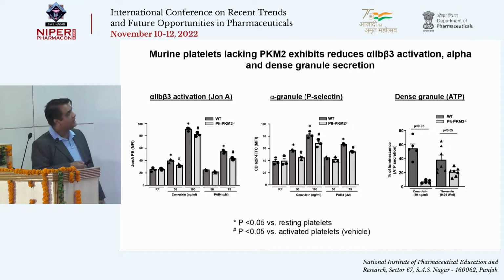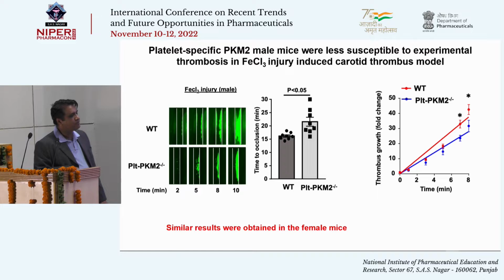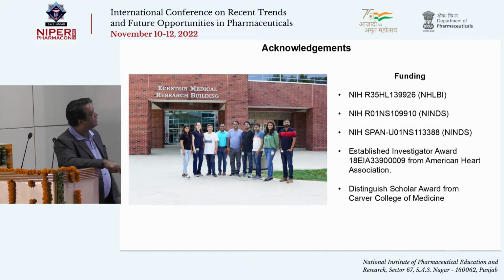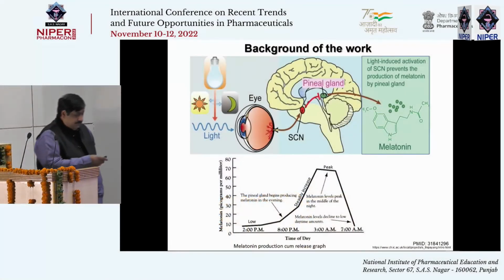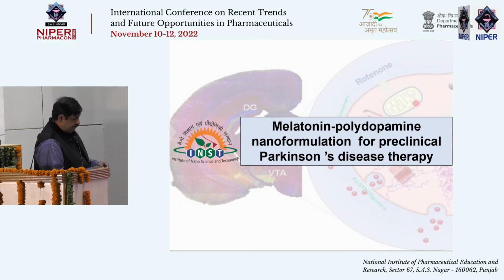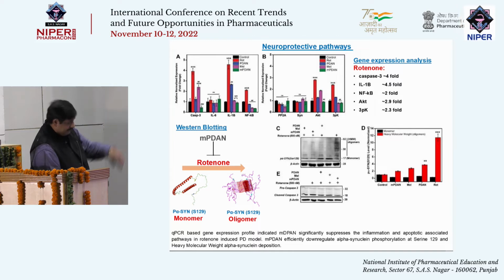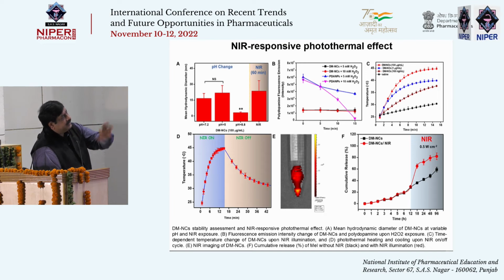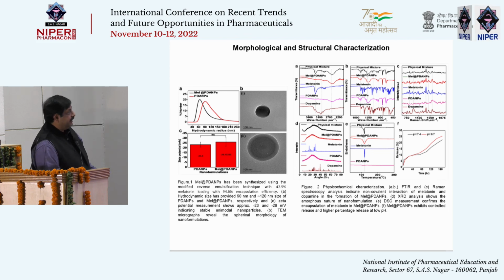Day 3- Therapeutics approaches for CNS diseases-Dr Surajit Karmakar INST, Mohali